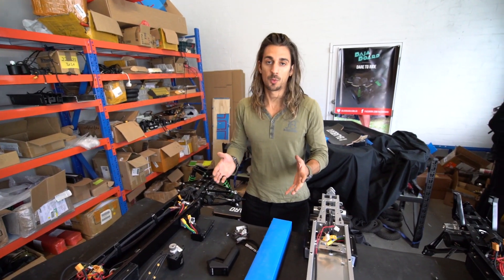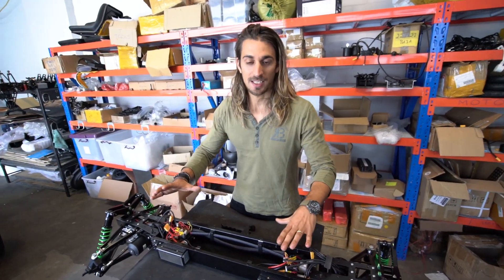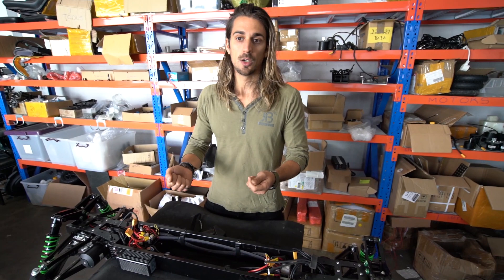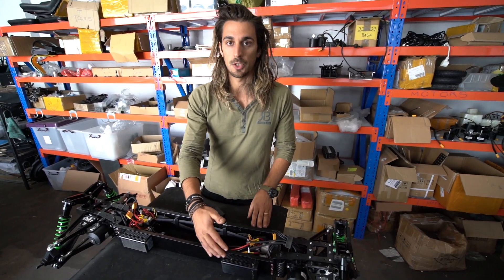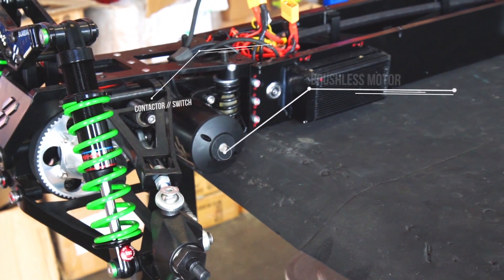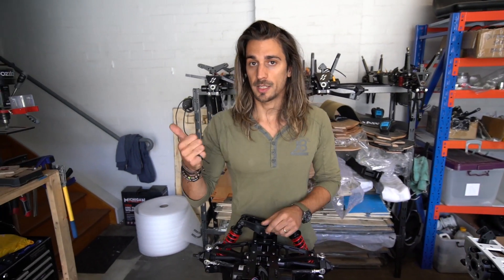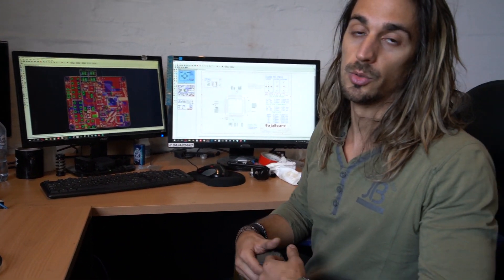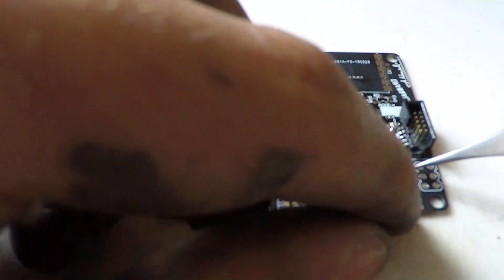WHAT’S INSIDE A BAJABOARD? And why we don’t use VESC | Baja Vlog 7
Ever wondered what’s inside a BajaBoard? In this video Alessandro talks about the basics of E-Board electronics, why we don’t use VESC and a quick look at PCB design.